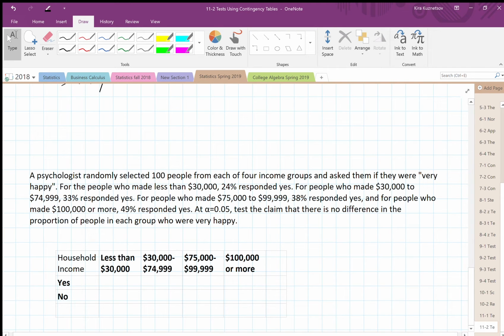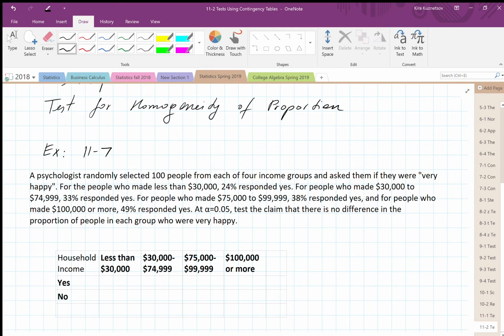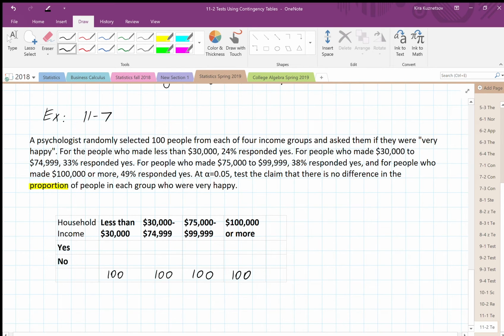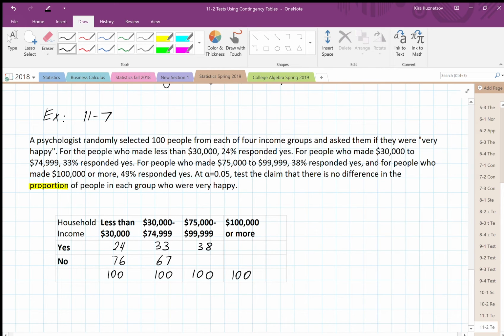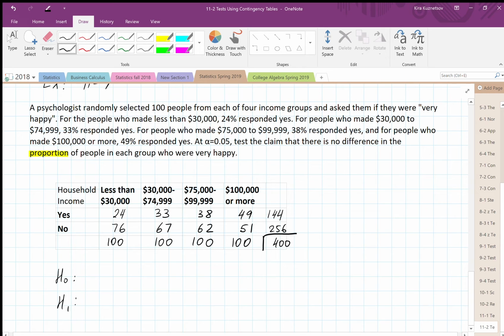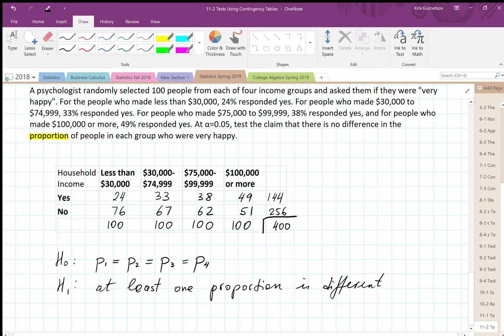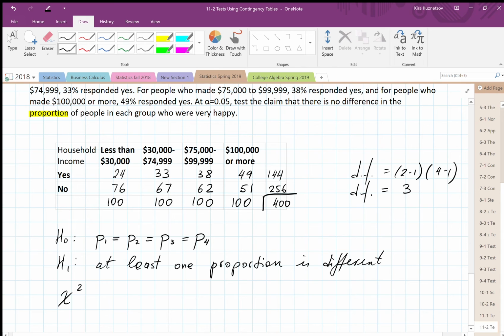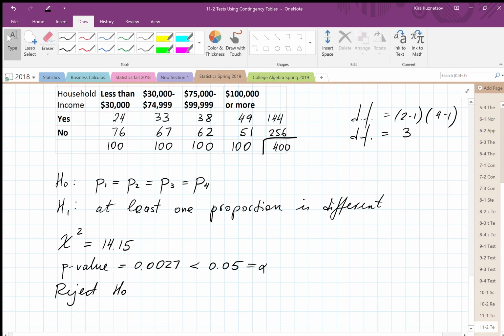11-2 part3 (test for homogeneity of proportion)